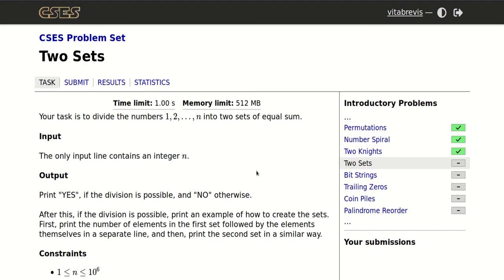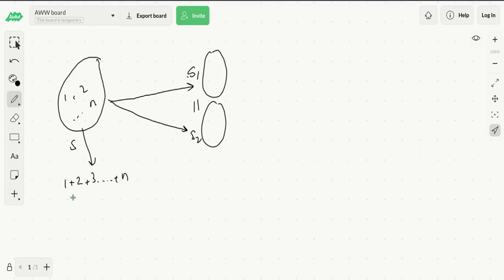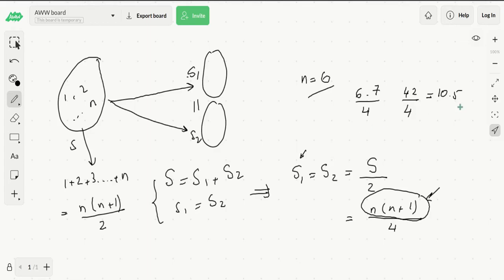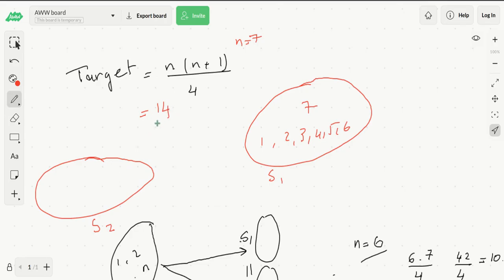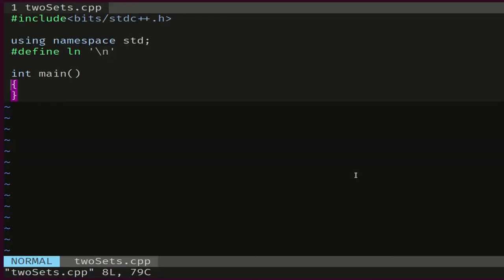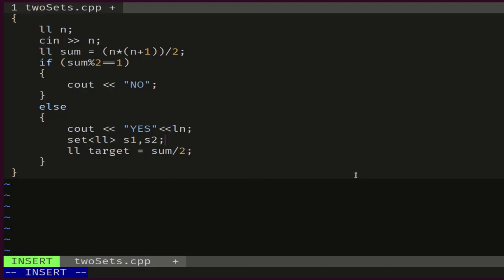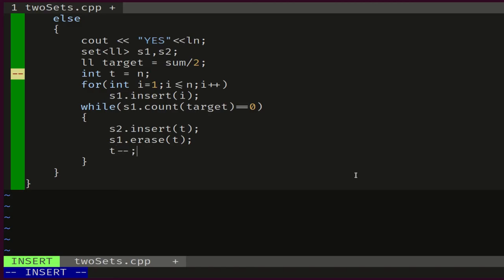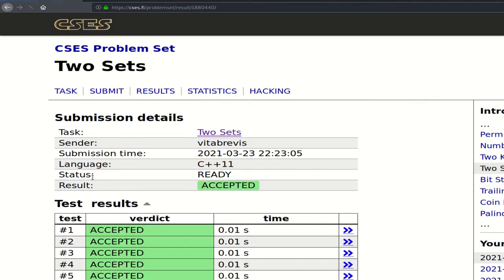[CSES][INTRODUCTORY PROBLEMS] Two Sets